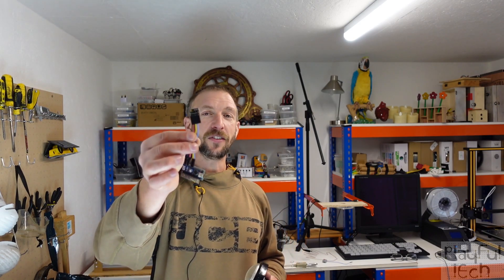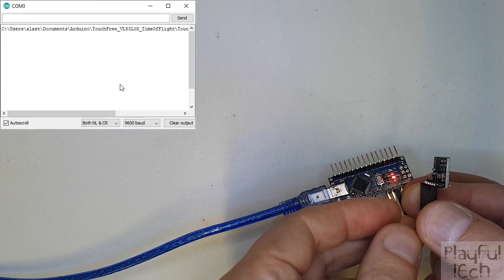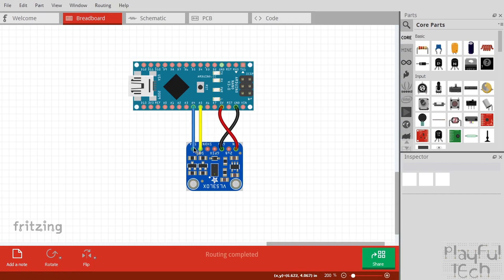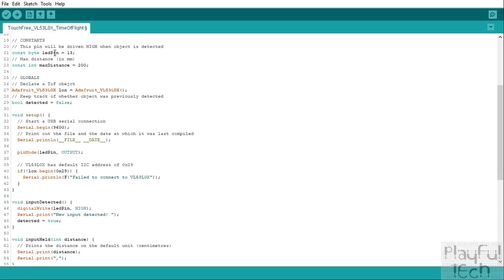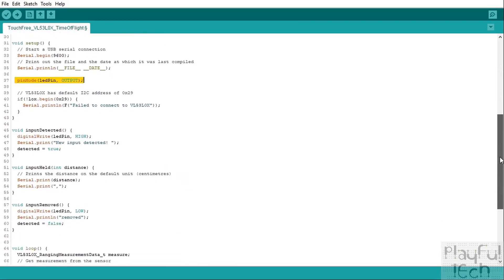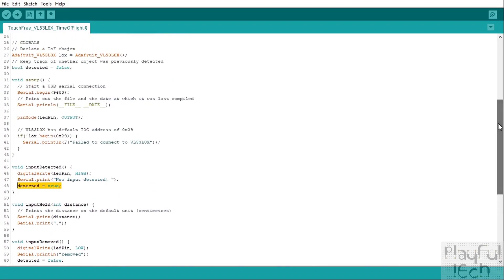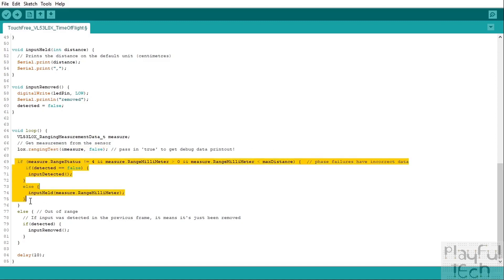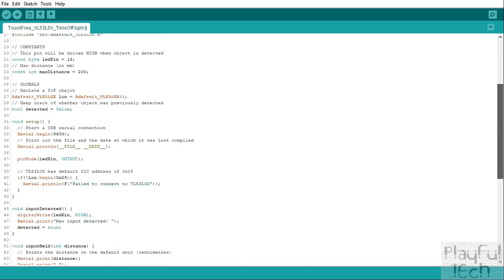Arduino Laser Time-of-Flight Sensor Touch-Free Input Tutorial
During the current Coronavirus pandemic we're all being encouraged to reduce the number of shared surfaces that we touch in order to reduce the risk of virus transmission.
So, this is the third video in a series in which I'll be considering various methods that can be used to replace a traditional Arduino button input with a touch-free interface instead, requiring no physical contact. This is just one possible consideration of how you can make an escape room (or any other public-facing Arduino interface) more "Covid-secure".

In this part I'll be looking at a "Laser Time-of-Flight Sensor" VL53L0X component, which cost around $12 and can be purchased from several online suppliers, such as, e.g.
It uses an I2C interface, and there are corresponding libraries available for Arduino, ESP32, or other Microprocessors.

Unlike a simple IR sensor (as demonstrated in this earlier video in the series ), which detects the *intensity* of infra-red light reflected off an object, a time-of-flight sensor detects the *phase shift* between the modulated laser signal sent and the reflected signal received back. This gives an accurate reading of the distance from the sensor to the object, which is more reliable than that typically obtained from an ultrasonic range sensor.

Timings
00:00:00-00:00:29 Introduction
00:00:30-00:03:48 Demonstration
00:03:49-00:06:05 Hardware Wiring
00:06:06-00:17:27 Arduino Code Listing
00:17:28-00:18:23 Summary

Code & Wiring Downloads
If you'd like to support me making more video tutorials explaining how to use tech in escape rooms and other playful settings, please check out my Patreon where you can also find code downloads, wiring diagrams, and additional resources for this and all my other tech projects.